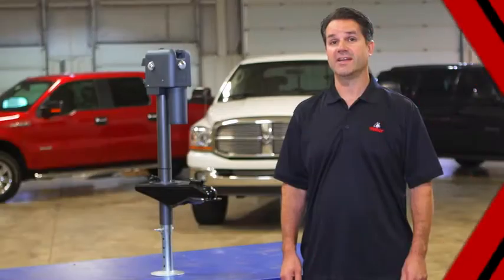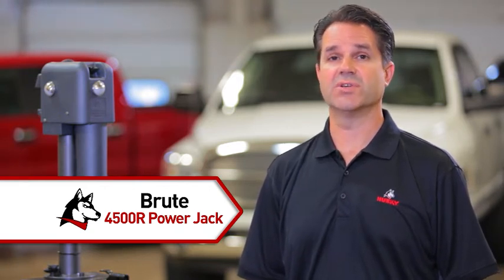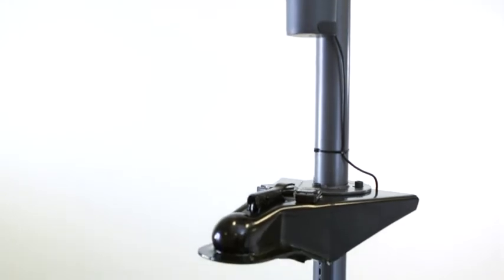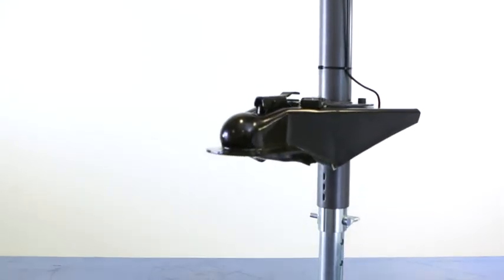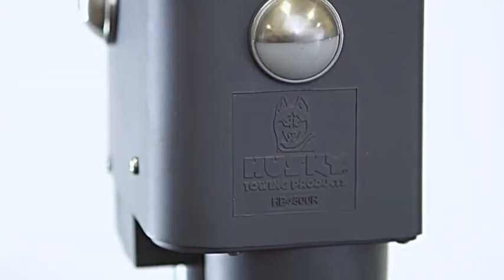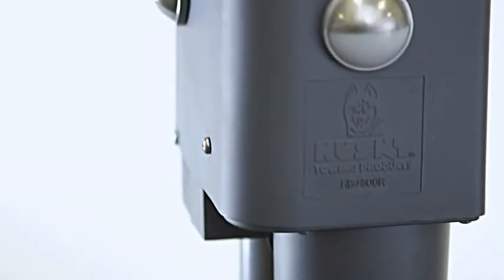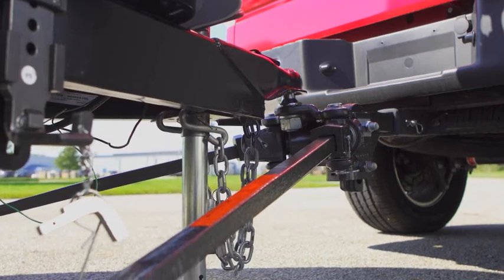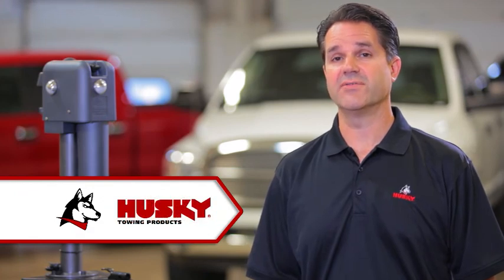Brute Series 4500R Power Jack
Brute was the first jack in its class to offer a ball screw for low rolling friction, compared to the sliding friction of standard power jacks with ACME screws. Rolling friction means the motor works less, draws less amperage, creates less heat, reduces noise and increases motor and jack life. A ball screw is standard on all Brutes.